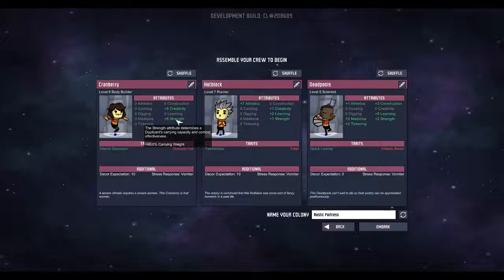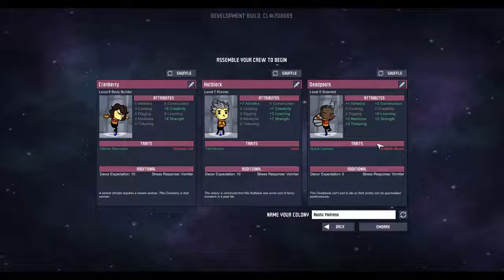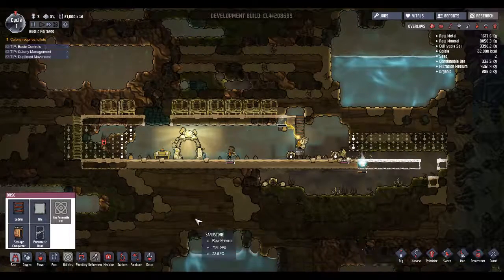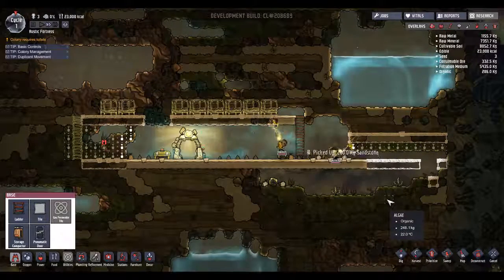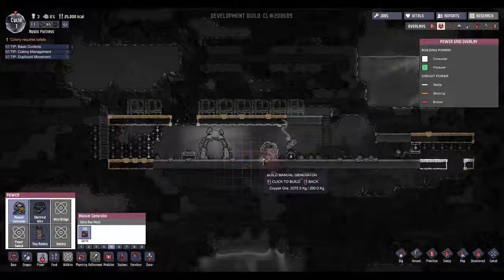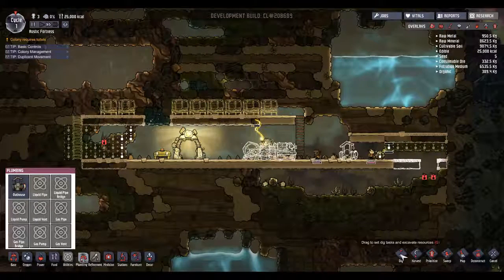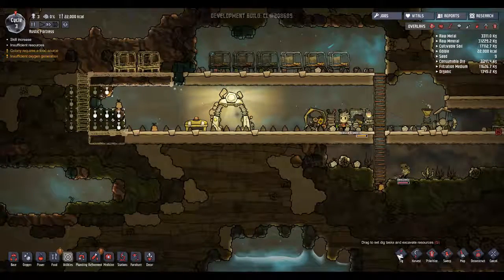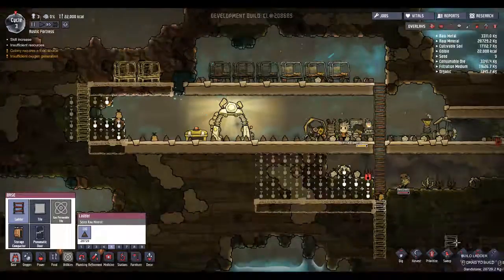Oxygen Not Included - Alpha; A New Beginning (S01;E01)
I'm not even an amateur level youtuber, so if you're looking for quality recordings or entertainment, then you've come to the wrong channel.

This is only here to possibly help others better understand ONI (now and as it develops).